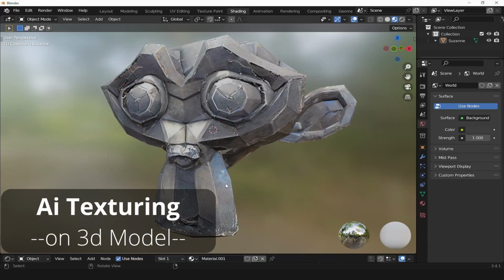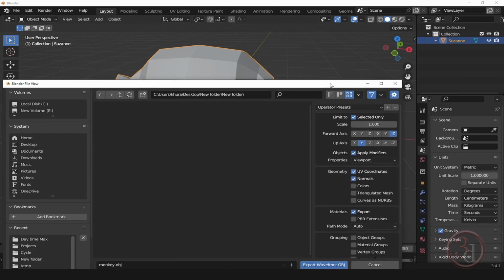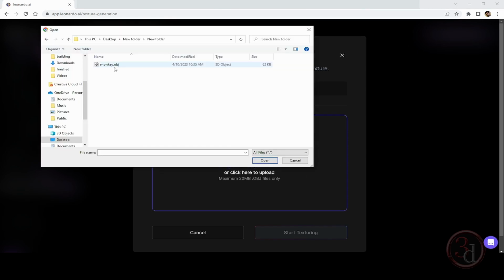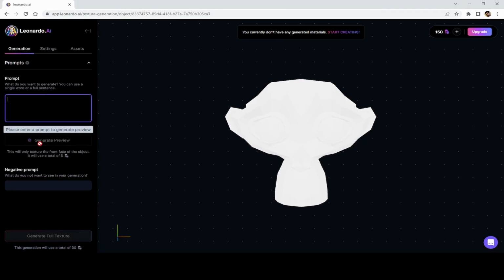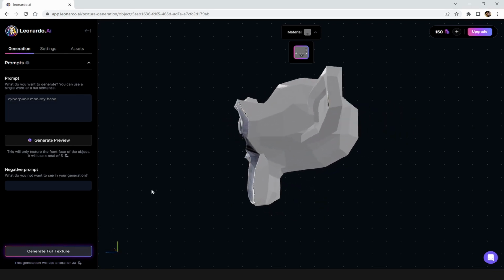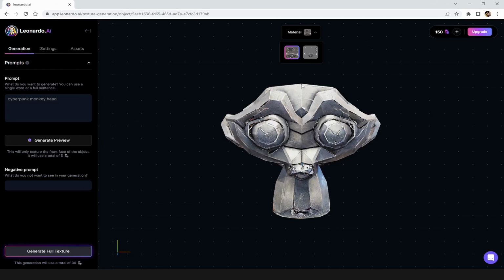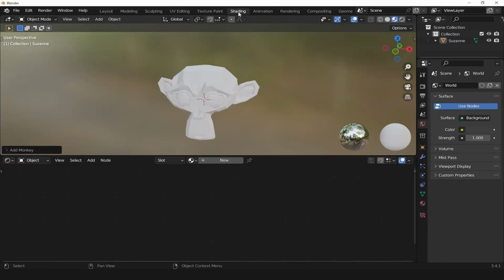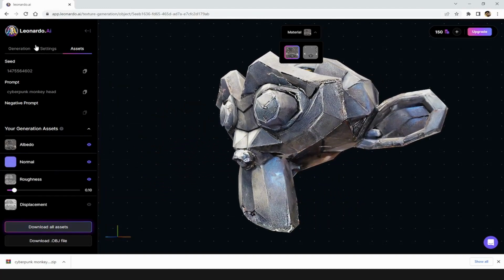Finally!! Ai texturing on 3d model is here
Finally Ai 3d texturing on 3d model. Also get those generated textures and import it in blender. It is here now get your 3d models textured by the Ai.